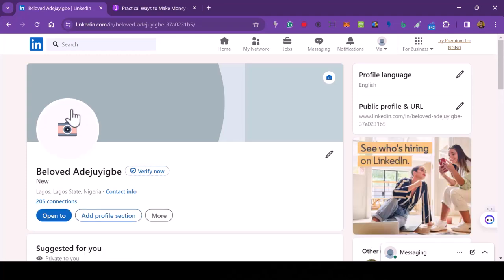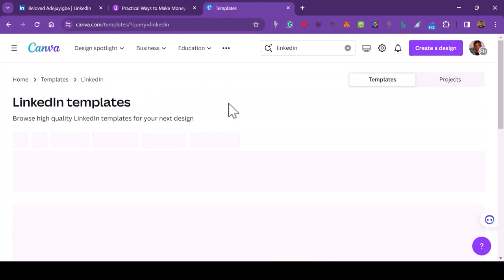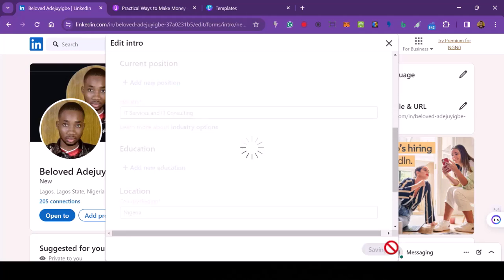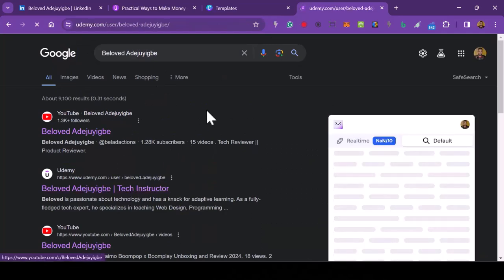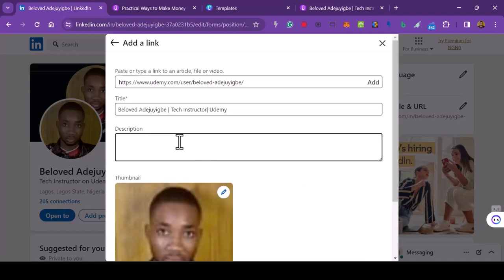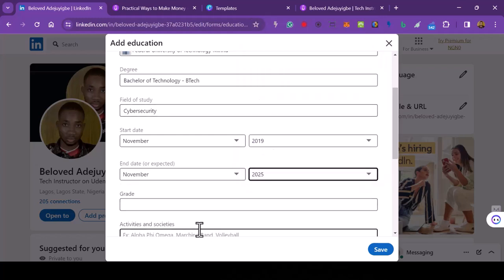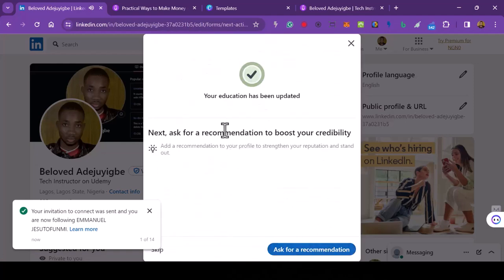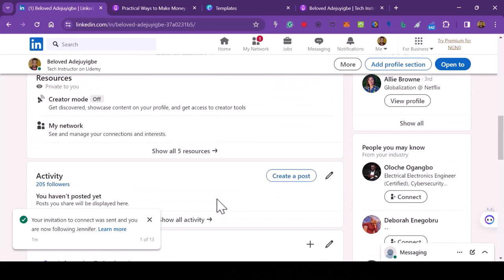Branding Your LinkedIn Page | Create a Professional Profile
Learn how to brand your LinkedIn page to make a strong professional impression! This guide covers profile optimization, creating a compelling headline, writing an effective summary, and showcasing your skills to stand out to recruiters and potential connections. Perfect for professionals looking to enhance their LinkedIn presence.